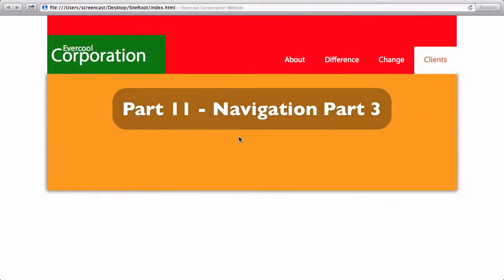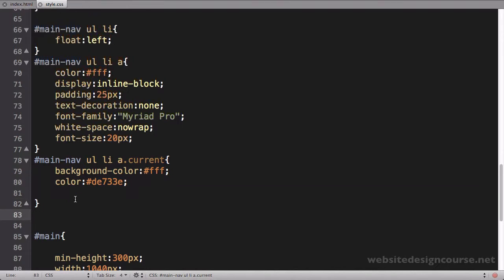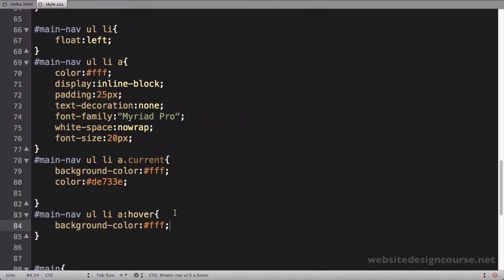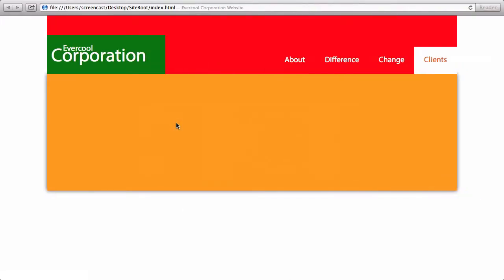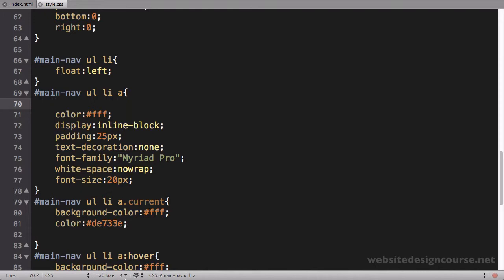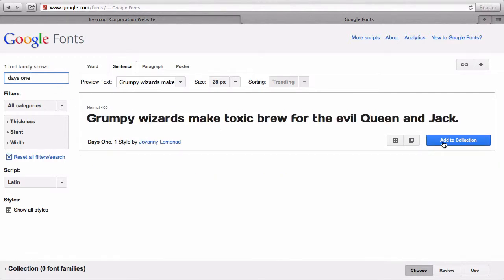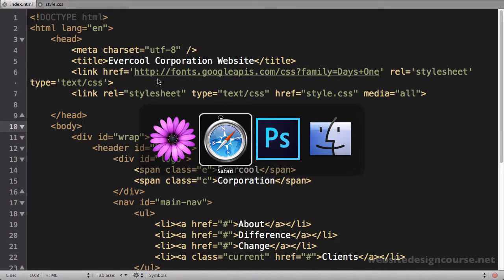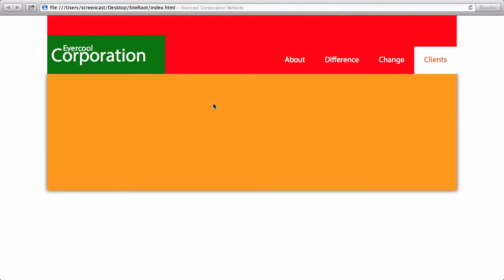11 Navigation Part 3